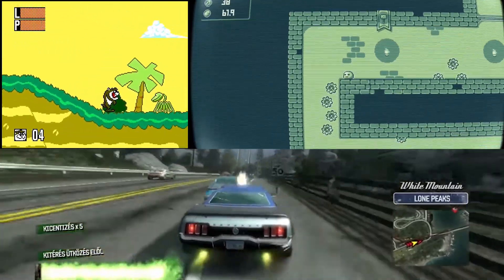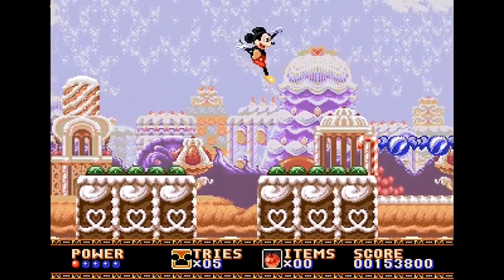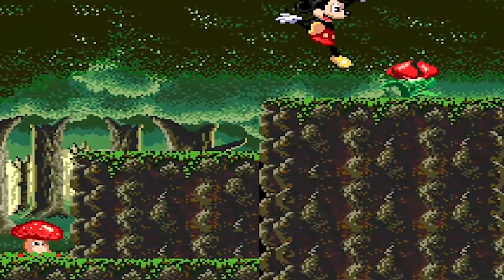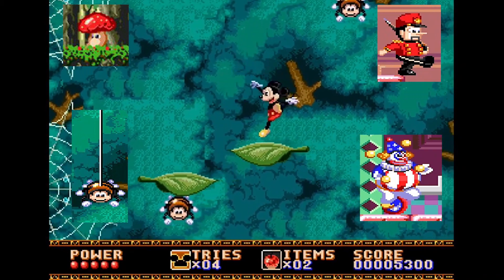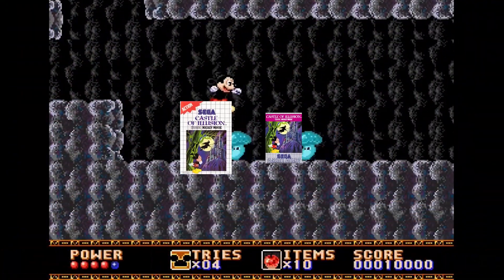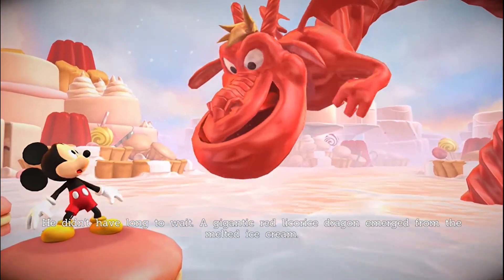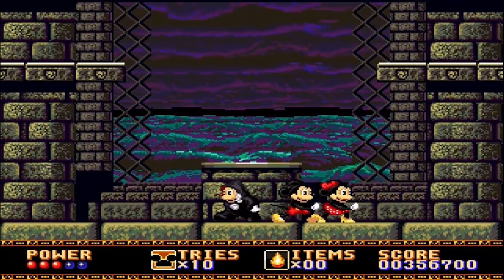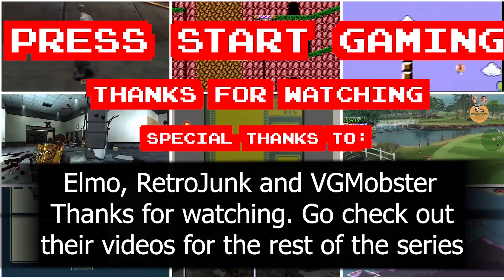Castle Of Illusion - Mega Drive - Retro Reviews - Disneys best 16bit game?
Welcome to the next episode of Retro Reviews.

This episode is part of a four video series with Budget Nostalgia, Retro Junk and VG Mobster where we take a look at the complete illusion series staring Mickey Mouse and others.